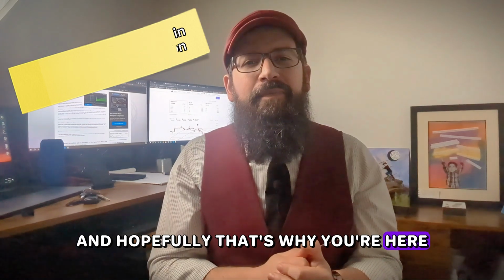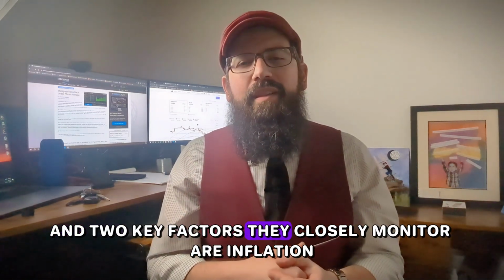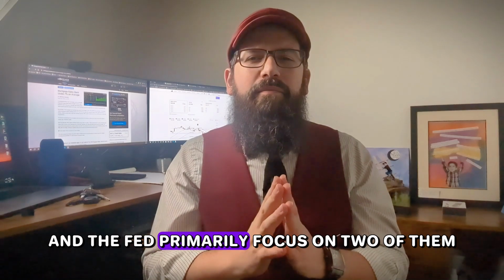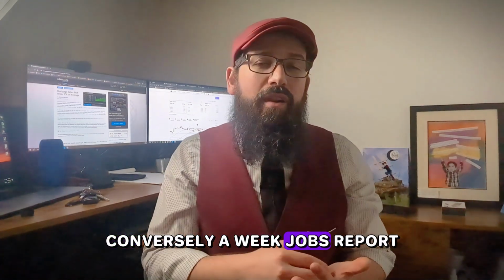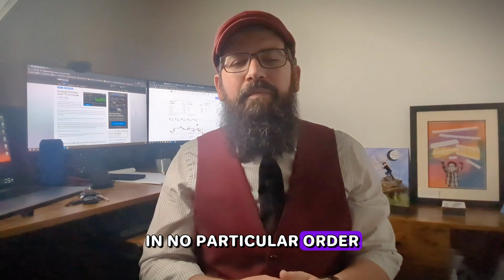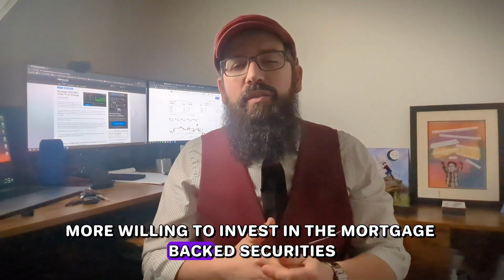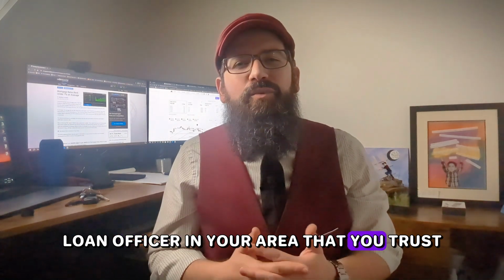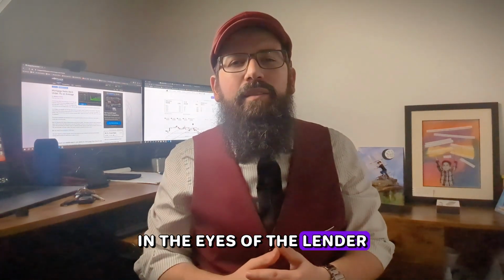Unveiling the Mystery: Understanding What Affects Mortgage Rates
Unleash the mystery behind mortgage rates! This video dives deep into what truly affects these crucial numbers. We explore the Fed's role, inflation's impact, how the jobs report plays in, and more. Plus, get insights on current economic conditions and their influence on today's rates.  Learn how to become a savvy borrower and navigate the world of homeownership with confidence!